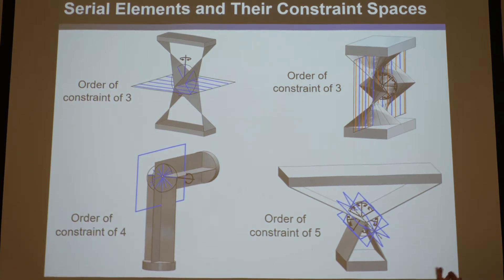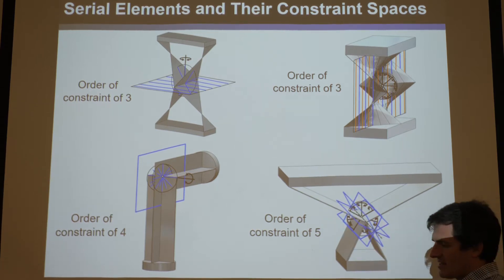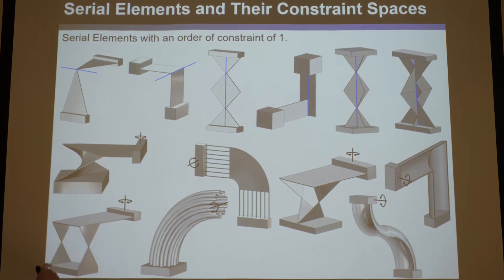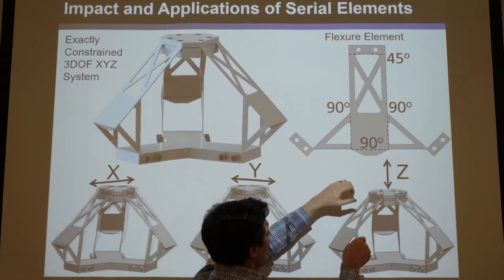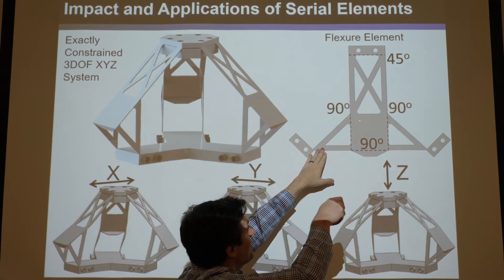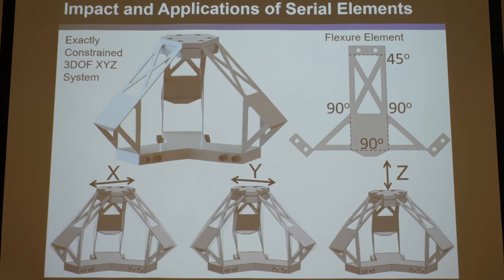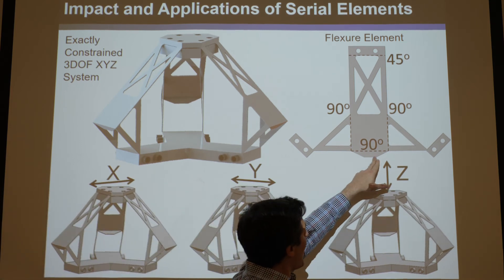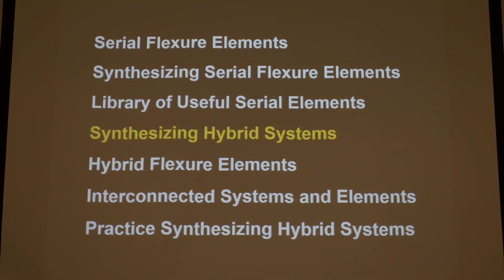Compliant Mechanisms Lecture 9 Part 4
This video is a raw unedited lecture about compliant mechanisms given by Professor Jonathan Hopkins at UCLA. The lecture discusses the freedom and constraint topologies (FACT) design approach in greater detail but in the context of synthesizing serial flexure elements and hybrid flexure systems and elements. Compliant systems or elements are considered hybrid when they are neither parallel or serial in their configuration. Intermediate and limb constraint spaces are introduced. The concept of interconnected hybrid systems is also discussed and compliant mechanism examples are provided.